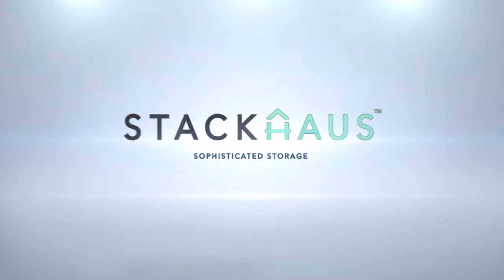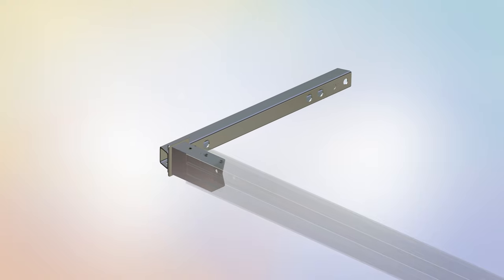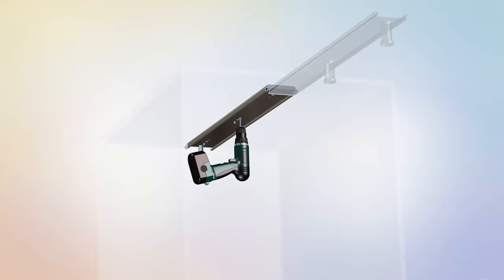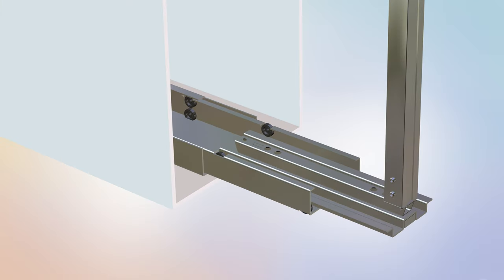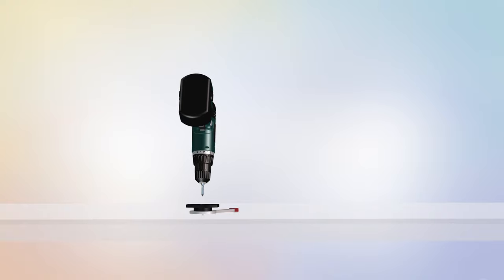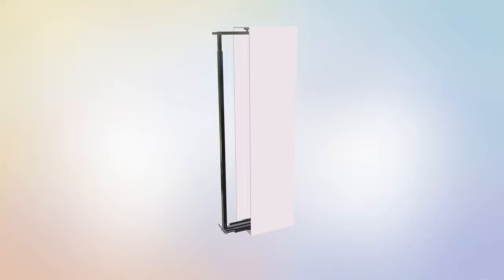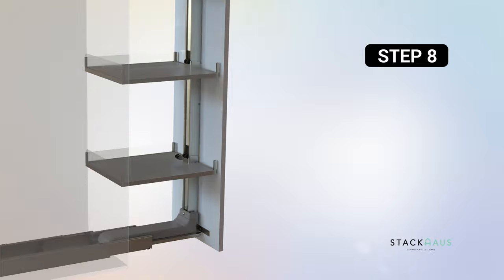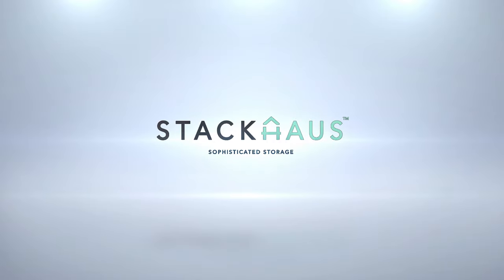Space Series Tall pantry instructional video